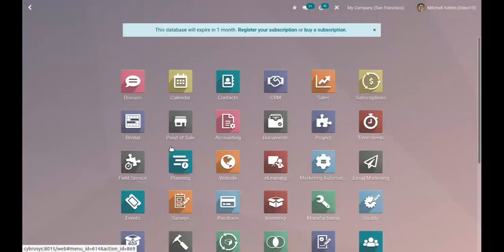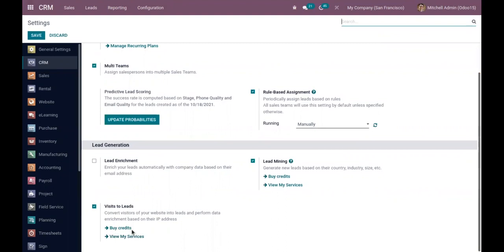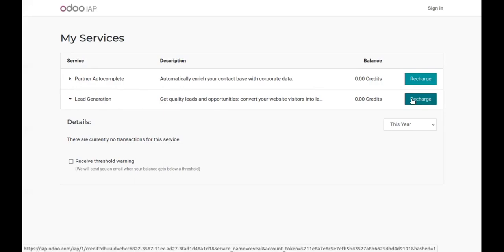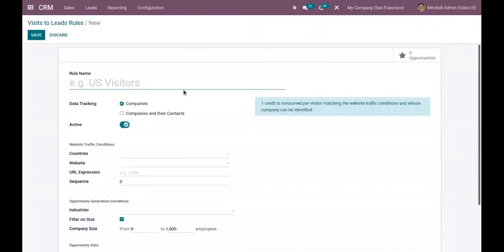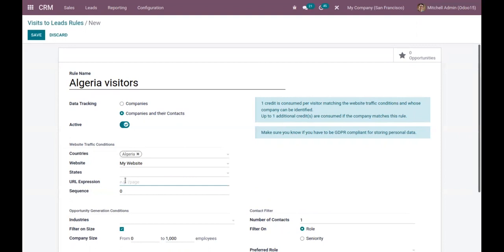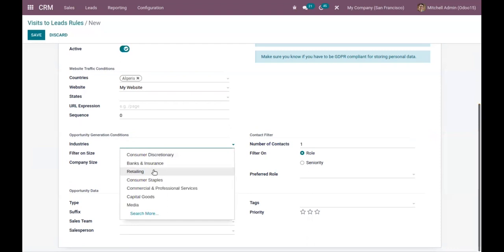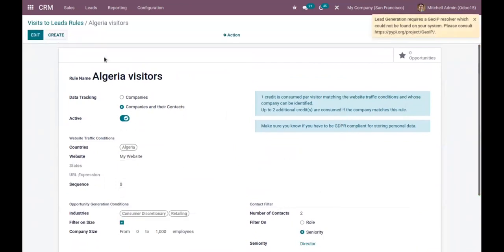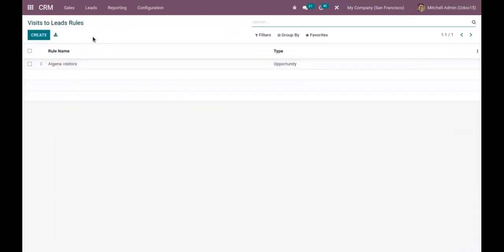Lead Generation & Understanding Lead Rules in Odoo 15 CRM | Odoo 15 Enterprise Edition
In Odoo we can use some lead generation rules to convert visitors to our website into leads. We can extract information about the visitors of our website based on their IP addresses.

To create these rules first activate 'Visit to lead Rules ' from CRM configuration - settings. Buy enough credits and create a new rule by providing the proper conditions to convert website visitors to leads/opportunities.